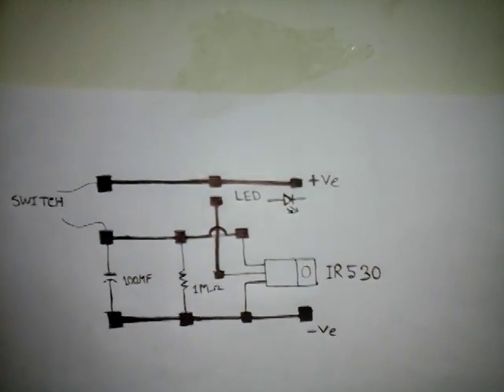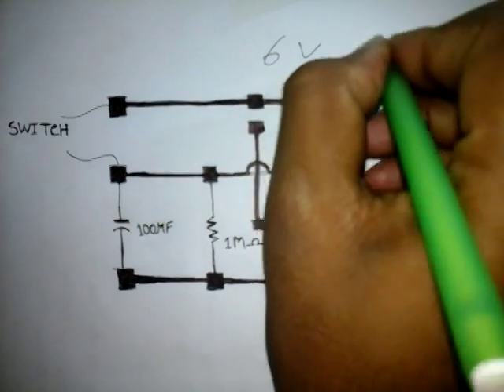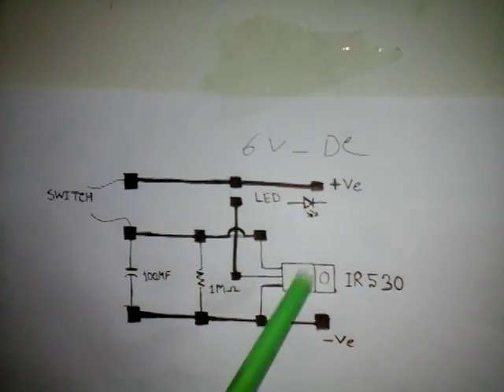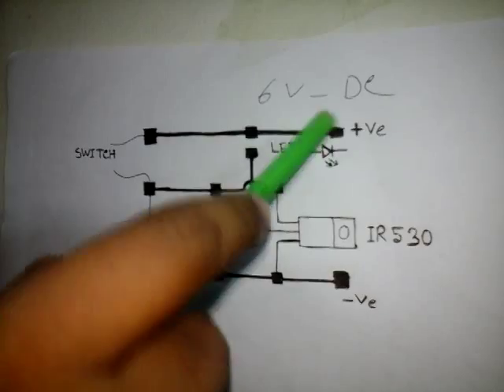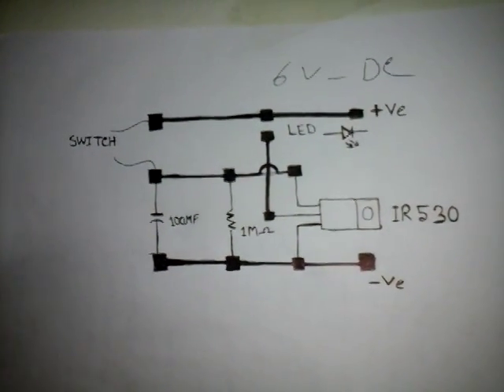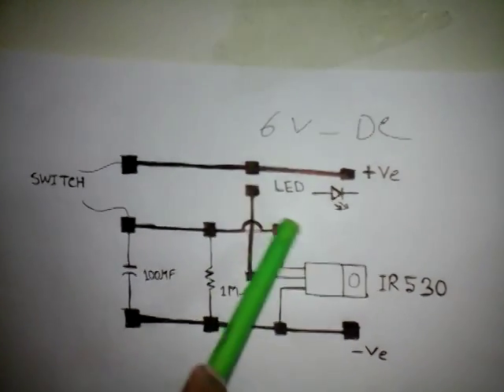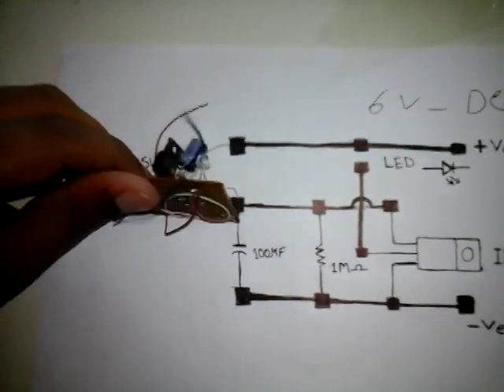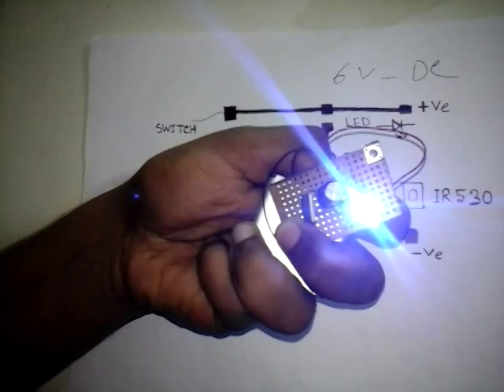AUTO-SHUTDOWN CIRCUIT, 30 sec auto shutdown circuit